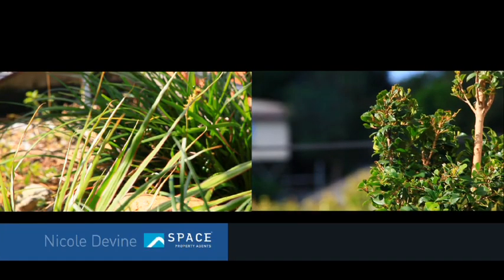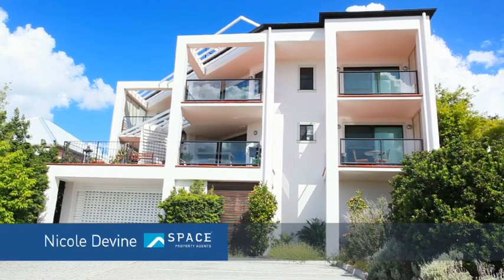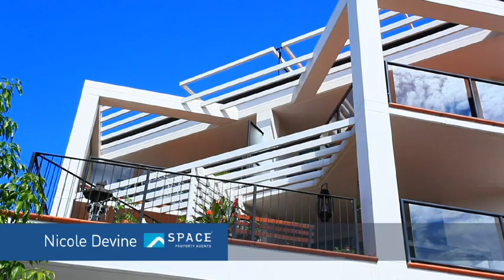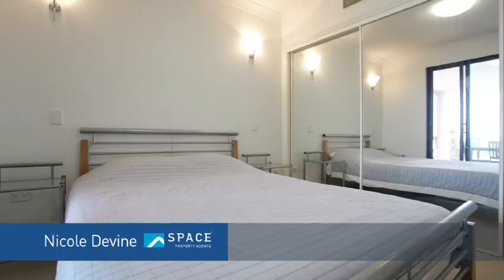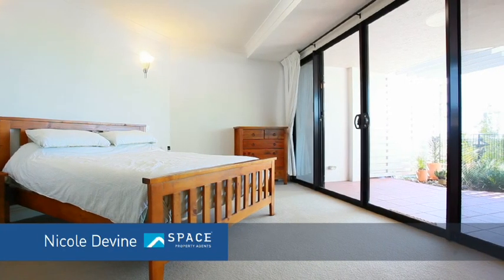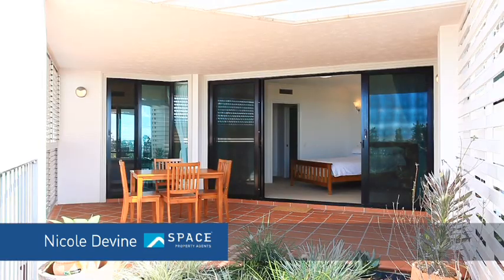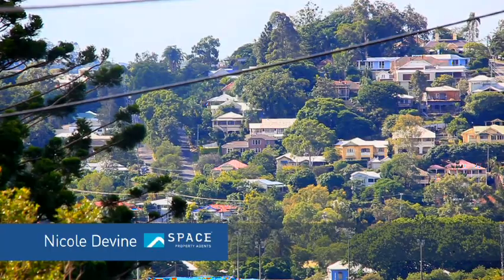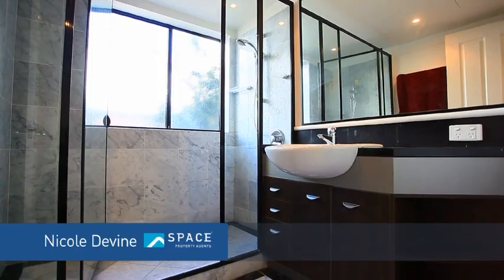2/9 Prospect Terrace Kelvin Grove by Nicole Devine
* Sophisticated & stylish
* Small boutique complex
* Light, airy, elevated
* Quality fittings and fixtures
* Entertain & enjoy - private outdoor spaces

2/9 Prospect Terrace Kelvin Grove boasts a perfect blend of property attributes.

Starting with an appealing contemporary exterior.

Once inside the property the living area is open and flows effortlessly to the outdoor courtyard which is perfect for entertaining.

The well equipped kitchen has European appliances and plenty of cupboards and preparation area.

There is ducted air con throughout and a good separation of living area and bedrooms.

The generously sized main bedroom interacts beautifully with an outdoor courtyard and captures amazing breezes and views over Kelvin Grove. This room also has a walk in robe and en-suite for your convenience. The 2nd and 3rd bedroom are also well sized with mirrored robes and access to out door spaces.

Downstairs there is a secure car space and access is via a stylish secure foyer.

Minutes away from the CBD, Paddo and Kelvin Grove lifestyle precincts this home offers the astute buyer all the convenience of a great inner city location in a private, peaceful setting.

This is your chance to secure low maintenance, quality real estate!
Auction: Wednesday 26 May, 6pm at Gambaros Function Centre.

Experience the SPACE difference...contact Nicole Devine 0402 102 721 or 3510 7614

Please contact the agent for a copy of the Sustainability Declaration for this property.